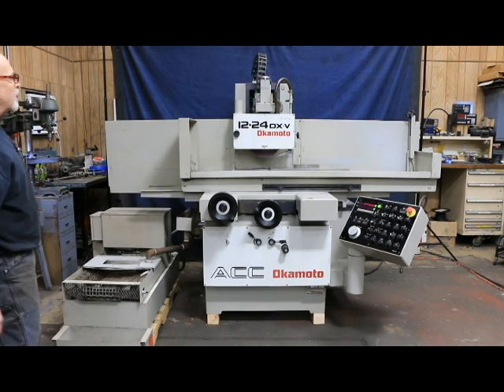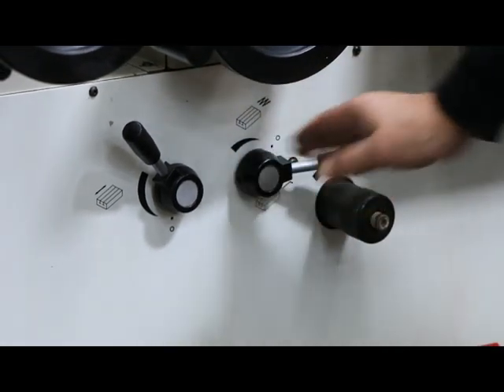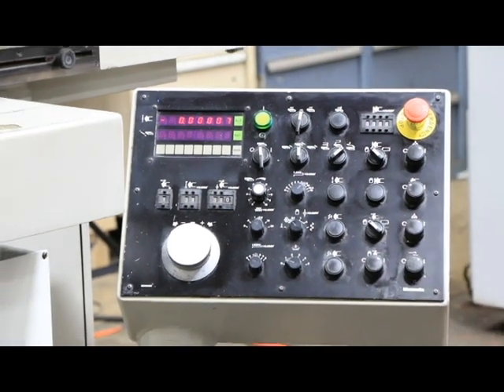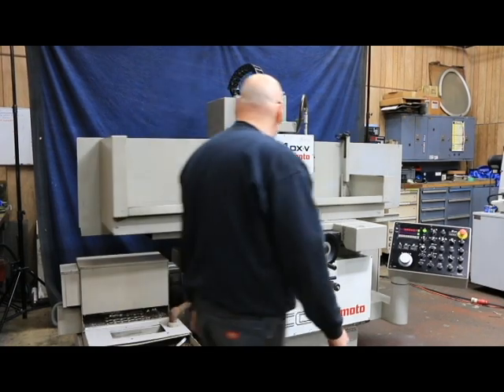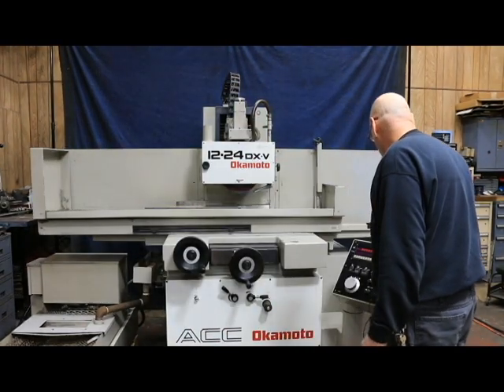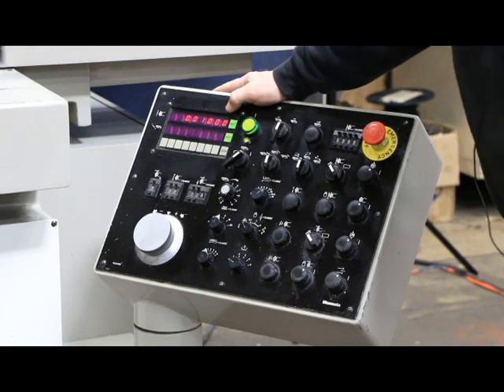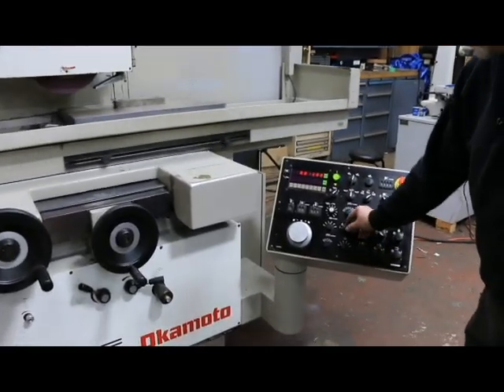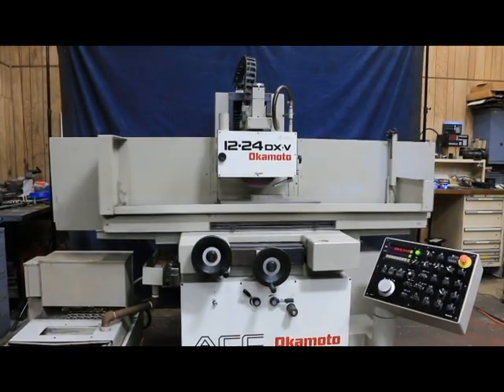12" X 24" OKAMOTO SURFACE GRINDER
12" X 24" OKAMOTO MODEL: ACC-1224DXV "HIGH-PRECISION" SURFACE GRINDER
  WITH "DX" SERIES PROGRAMMABLE AUTO INCREMENTAL DOWNFEED

- WITH AUTO WHEEL DRESSING & AUTO WHEEL COMPENSATION

S/N: 64263      MFG: 1998

TABLE SPEED, INFINITELY VARIABLE UP TO 82' FPM
MAX. LONGITUDINAL TABLE MOVEMENT, MANUAL 30"
AUTO CROSS FEED INCREMENT 0.002" TO .80"
AUTO CONINOUS CROSSFEED 4' TO 40' FPM
CROSSFEED, MANUAL, HAND FEED PER REV. 0.25"
GRAD. OF HANDWHEEL 0.001"
OPTIONAL CROSS FEED KNOB, GRADUATED TO 0.0001"
MAX. CROSSFEED, MANUAL 14"
AUTO INCREMENTAL DOWNFEED INCREMENTS 0.00005" TO .0015"
POWER RAPID WHEEL POSITIONING RATE 16" IPM
SPINDLE MOTOR 5 H.P.
WHEEL SIZE 12" X 1.5" X 5"

APPROX. DIMS. FOR OPERATION 107" x 76"D x 70"H

  EQUIPPED WITH:
"DXV" PROGRAMMABLE ELECTRONIC AUTO INCREMENTAL DOWNFEED:
-SERVO DRIVEN DOWNFEED
-AUTO INCREMENTAL DOWNFEED FOR BOTH SURFACE & PLUNGE OPERATIONS
-DUAL RATE AUTO DOWNFEED WITH COARSE & FINE SELECTIONS
-DIGITAL DISPLAY FOR BOTH CROSS & VERTICAL AXES
-SPARKOUT PASSES (0 TO 5) W/AUTO TABLE PARK AT COMPLETION OF GRIND CYCLE
-ELECTRONIC HANDWHEEL FOR MANUAL VERTICAL MOVEMENT
  WITH EACH GRAD. EQUIVALENT TO .00001", .0001" OR .001"
-POWER RAPID WHEEL POSITIONING
-FULLY AUTOMATIC GRINDING CYCLE WITH PROGRAMMABLE DRESS INTERVAL,
-AUTOMATIC DRESS CYCLE WITH DRESS COMPENSATION - ALLOWING WHEEL TO BE DRESSED
  DURING AUTOMATIC CYCLE AT DESIRED INTERVAL.
-AUTOMATIC WHEEL WEAR COMPENSATION IN AUTOMATIC CYCLE - ALLOWS FOR GREATER
  MACHINING ACCURACY.

AUTOMATIC CROSSFEED
12" X 24" FINE-DIVISION ELECTRO-MAGNETIC CHUCK
VARIABLE HOLD NEUTROFIER CONTROL & DEMAGNETIZER
COOLANT SYSTEM WITH PAPER FILTRATION
"TURMOIL" MODEL OC-75 RO OIL COOLER, FOR PRECISE OIL TEMPERATURE REGULATION
5 H.P. SPINDLE MOTOR/3/60/200-220 VOLTS
MACHINE IS WIRED PRESENTLY FOR 200-220 VOLTS

** SUPERIOR CONDITION & APPEARANCE - ORIGINAL PAINT **
** FROM A QUALITY TOOLROOM! **